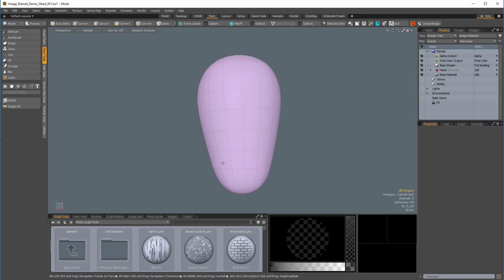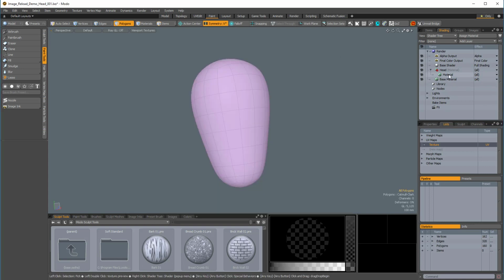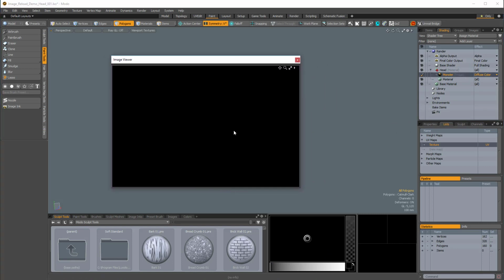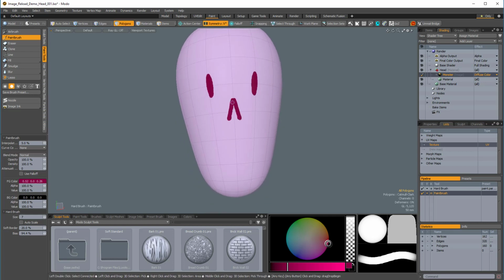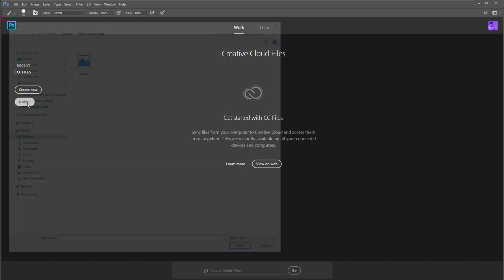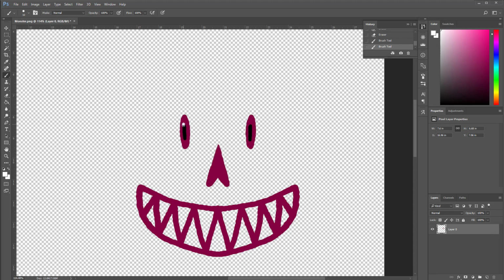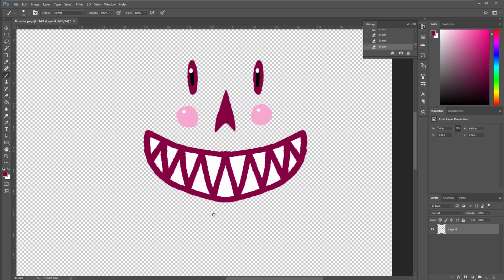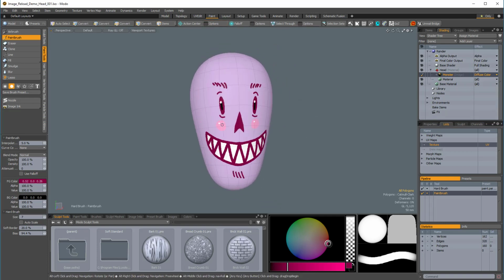Modo ~ Saving and Reloading Image Maps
In this quick clip, we'll learn how to create, save, and reload an Image Map in Modo! Try Modo for FREE!